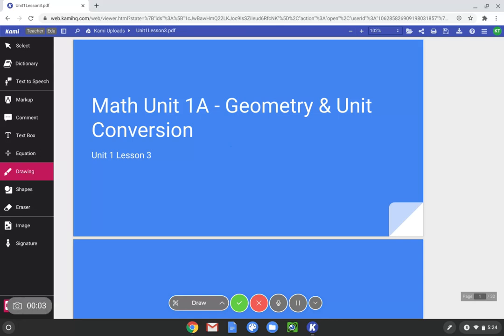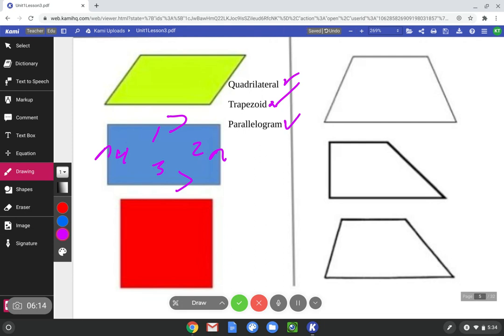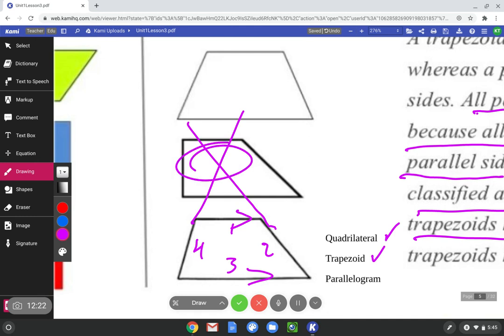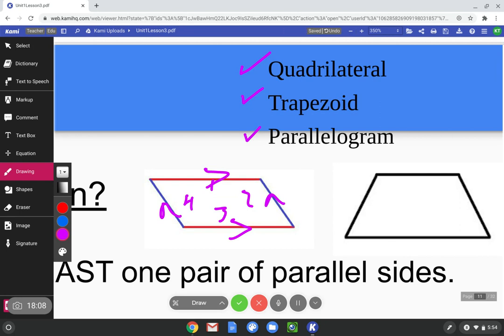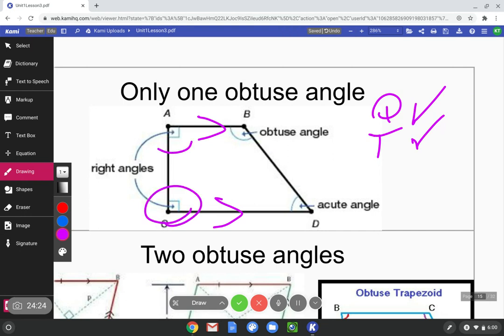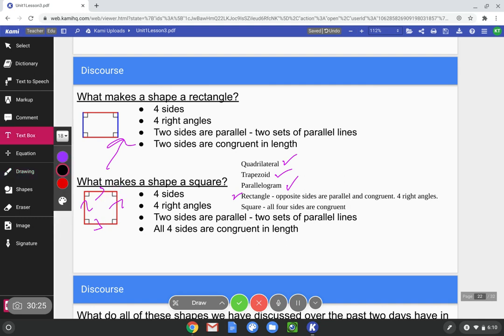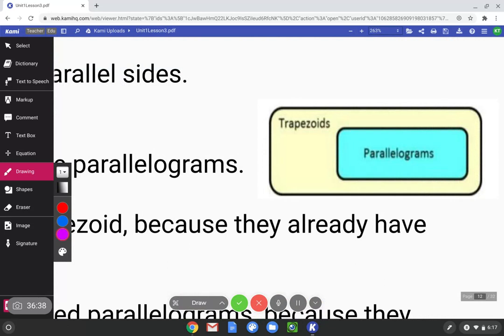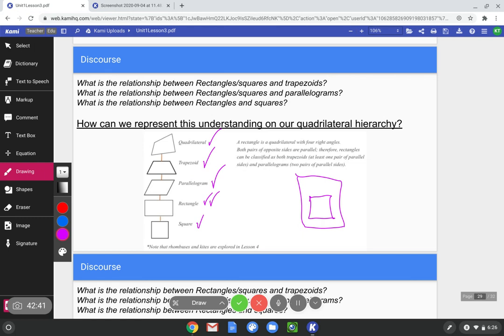Unit 1 Lesson 3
S|A Bronx Middle School - 5th Grade Math
Geometric Attributes and Vocabulary Lecture.

In this video, we master how to use the attributes of shapes to classify them with the most specific name. Then, we review how different shapes can share common attributes. Also, we learn to distinguish shapes by their most specific attributes, yet they automatically fit into the broader categories as well because they naturally possess the attributes of those shapes too.

Scholars will understand how the shapes fit together and overlap. Also, scholars will understand that a trapezoid is a shape that has four sides and AT LEAST one pair of parallel sides. Scholars must be able to explain and categorize shapes based on attributes.